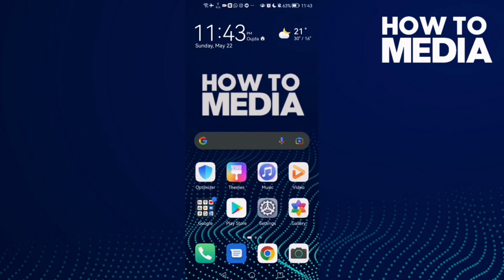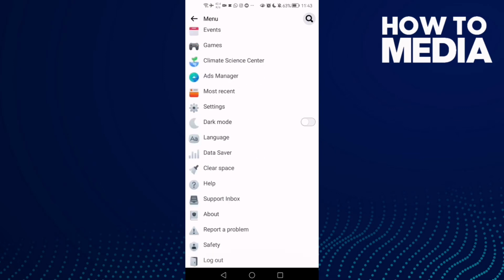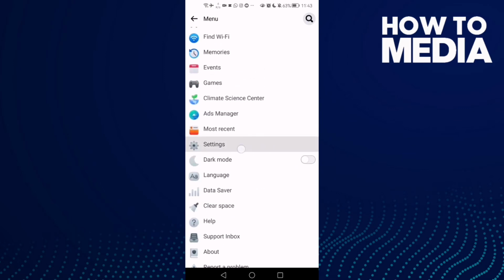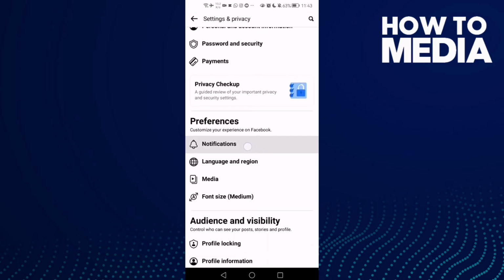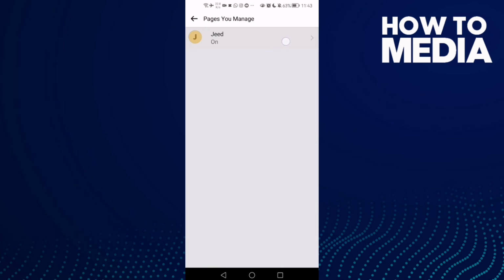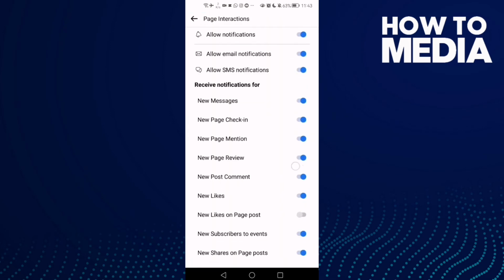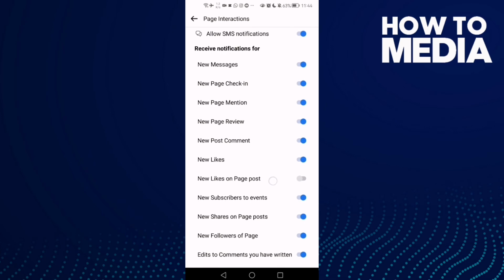How to Turn On Your Page Likes on Page Posts Notifications on Facebook Lite App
in this video we discuss :